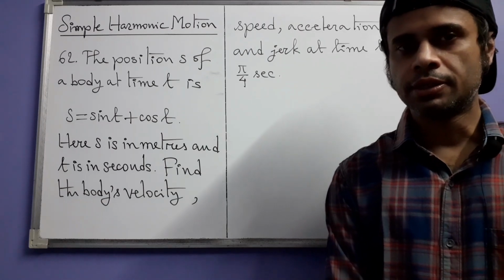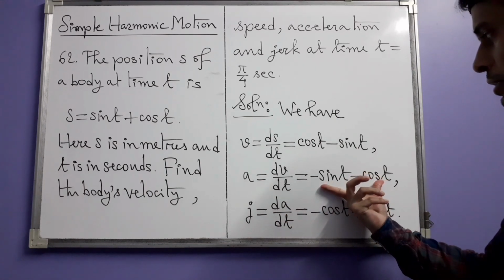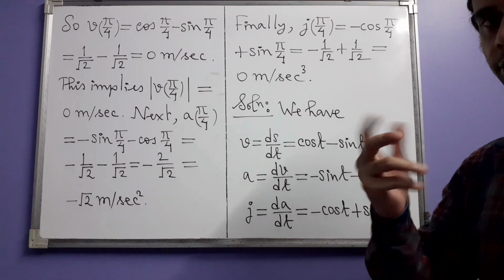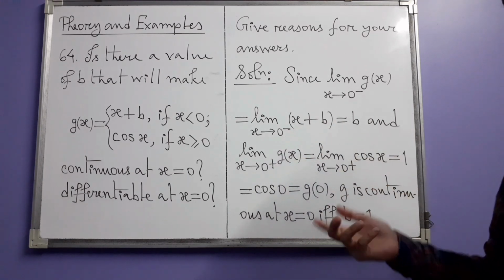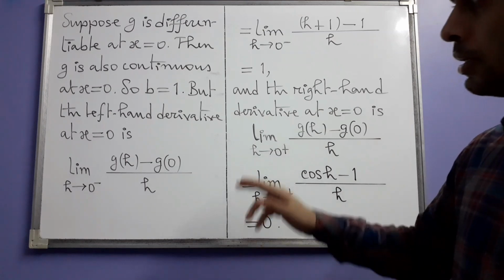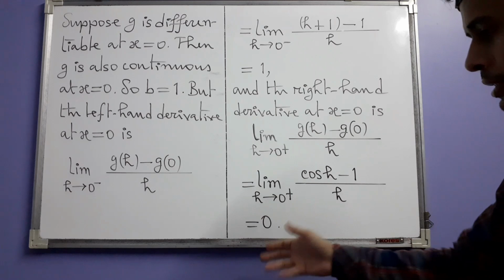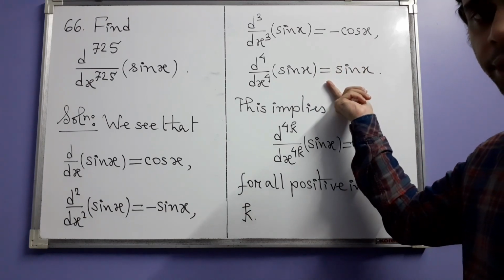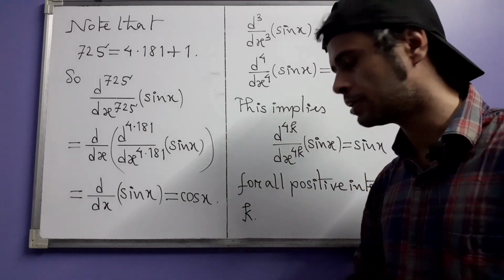Derivatives of Trigonometric Functions (Part 10, Thomas and Finney)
In this part we solve Exercises 62, 64 and 66.